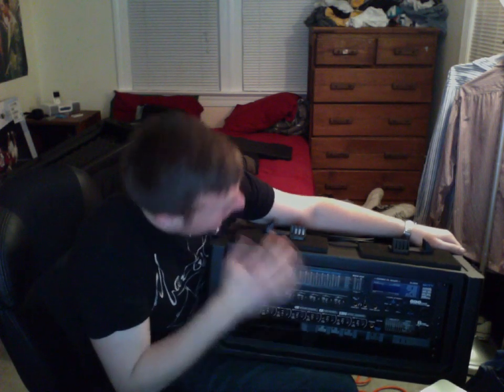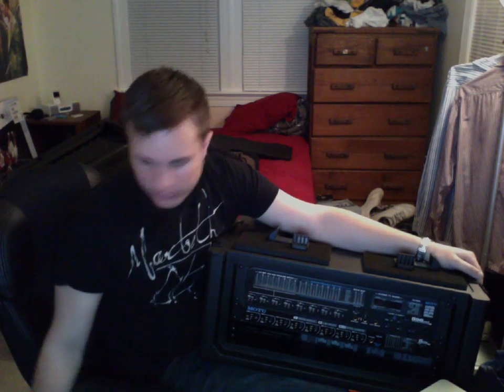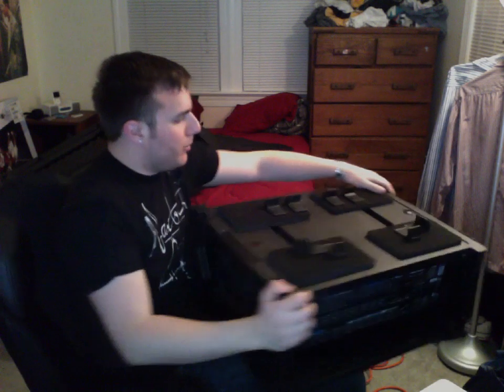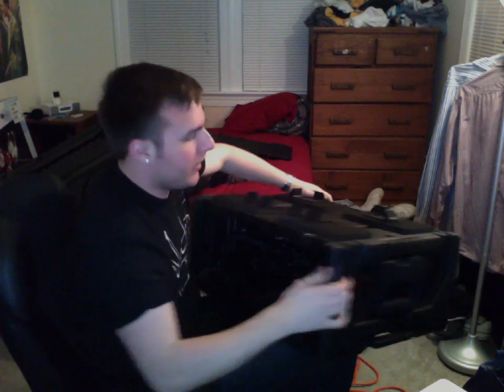MOTU 896 mk3 with 8pre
This is just a little video to help anyone who is trying to sync their 8pre with the 896. Hope it helps. Sorry it ends abruptly and sorry for my messy room. If you have any questions just ask.